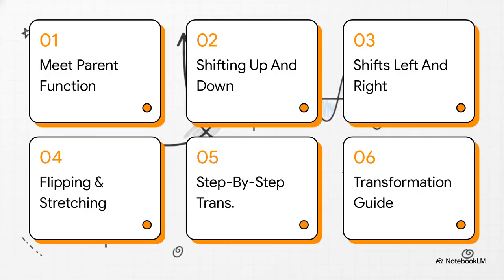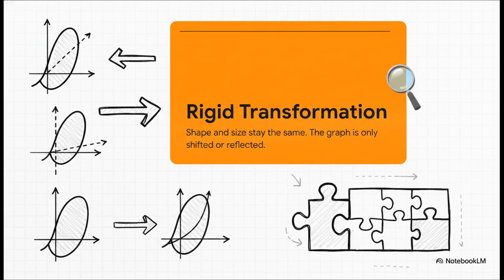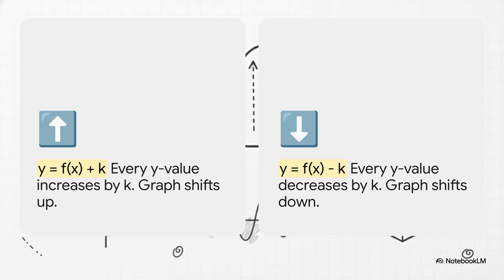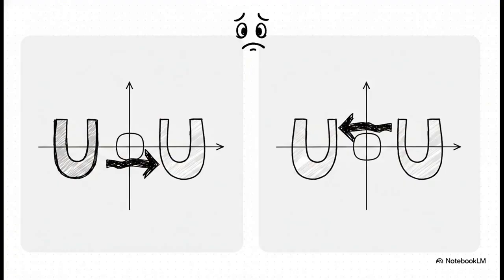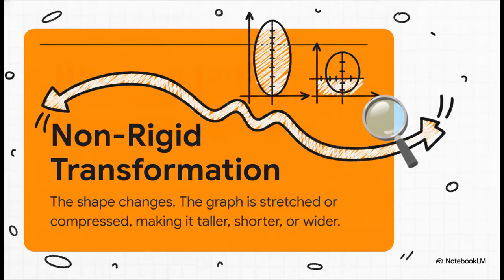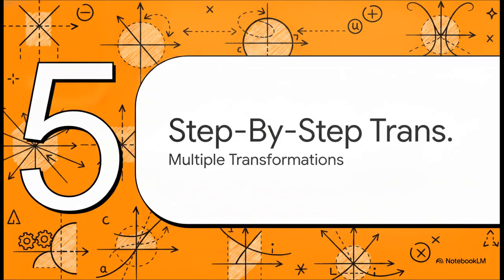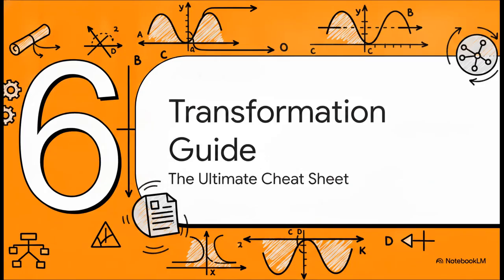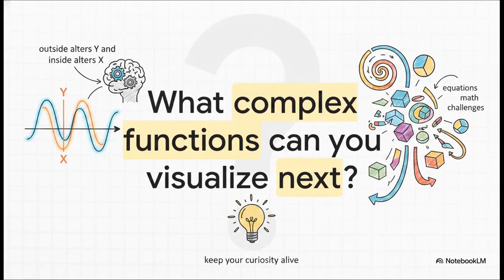Section 1.5 Graph Transformations